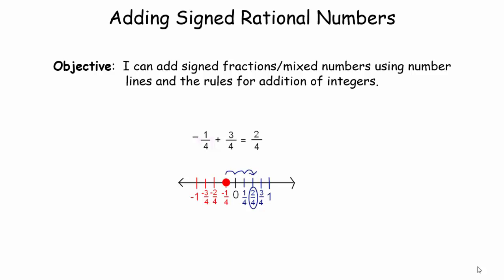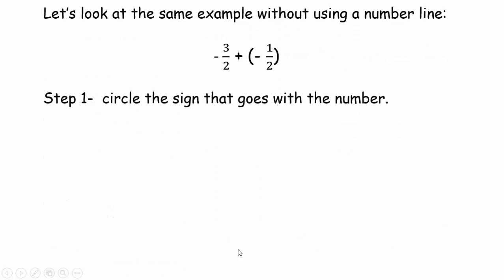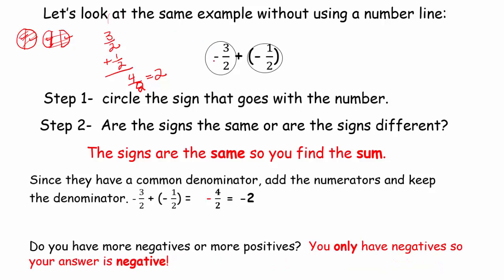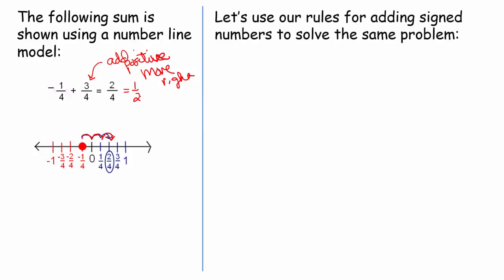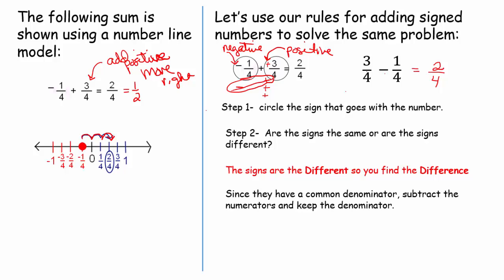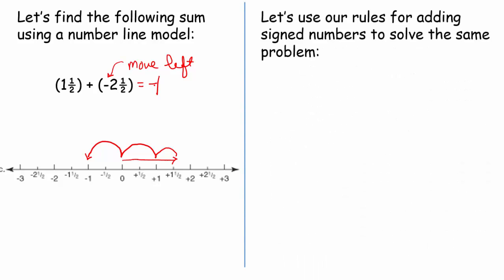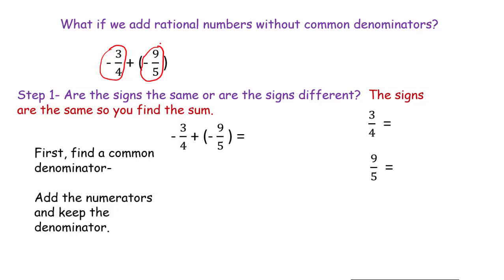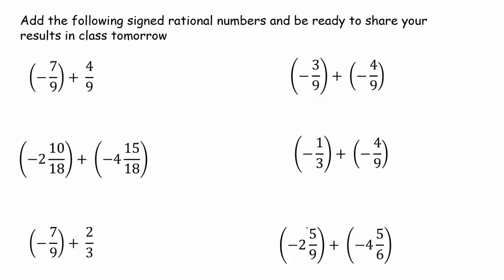adding signed fractions/mixed numbers